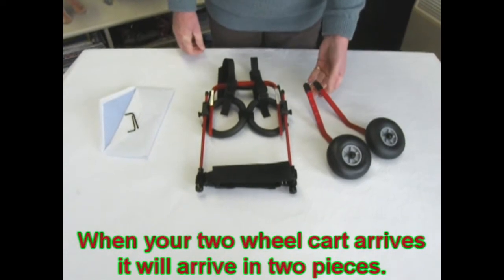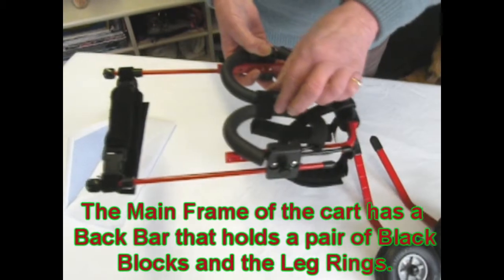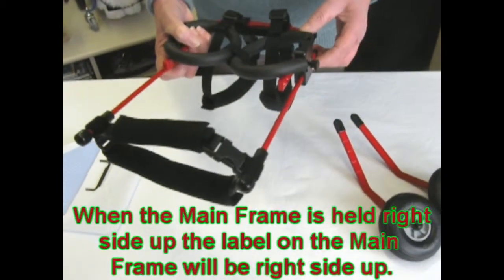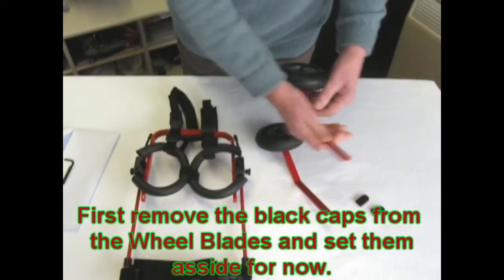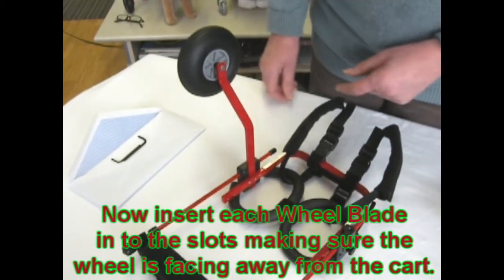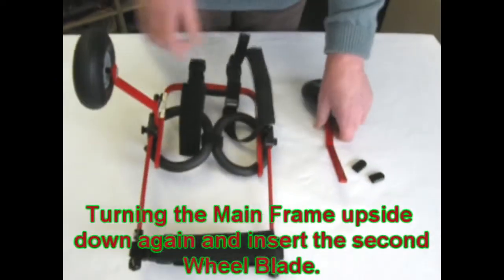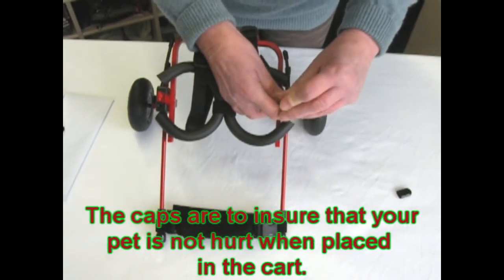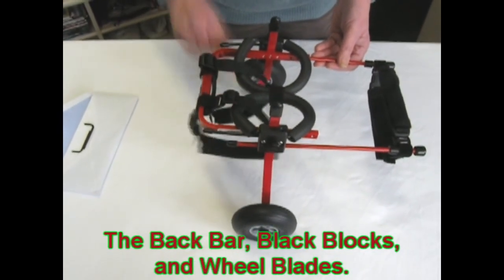Assembling a Two-Wheel Cart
Lost your instructions? Not sure if you are putting your Two Wheel cart together right? Let us show you how to assemble the Two Wheel cart model from K9 Carts in this instructional video.